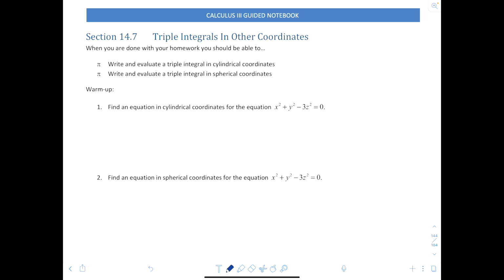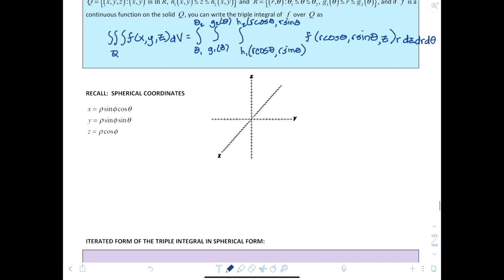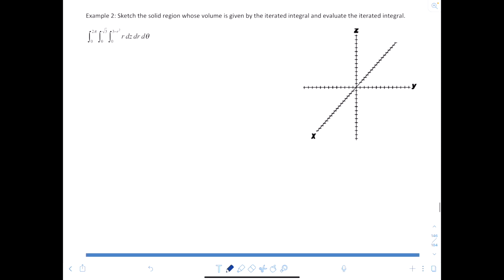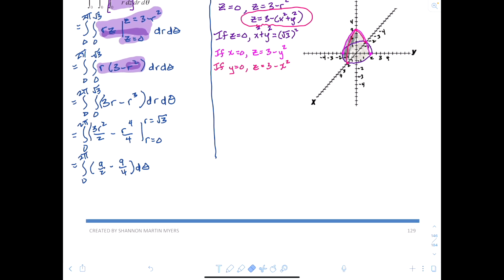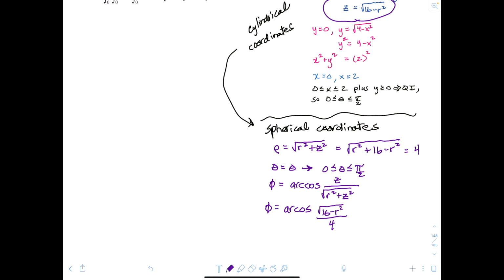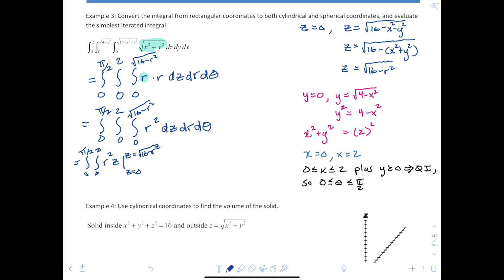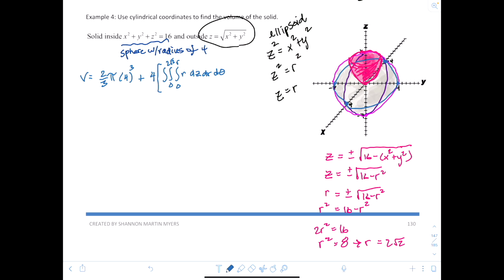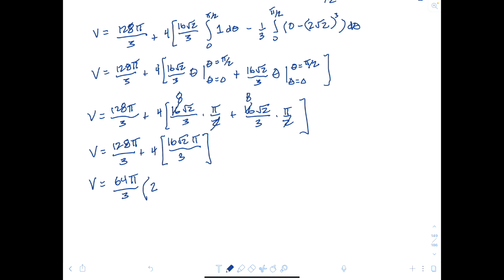14.7: Triple Integrals in Other Coordinates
This video is based on the Calculus text by Larson and Edwards and covers converting triple integrals in rectangular coordinates to triple integrals in both cylindrical and spherical coordinates.